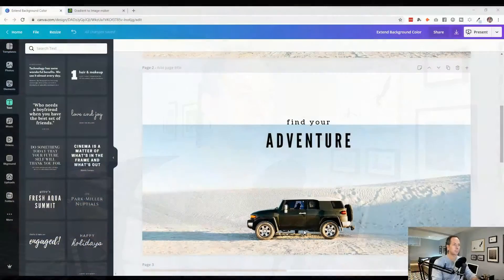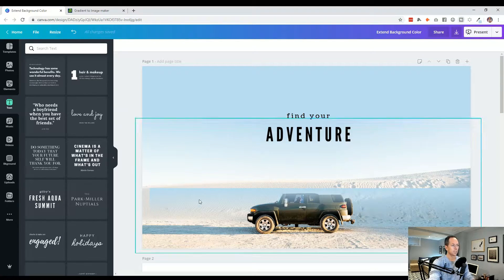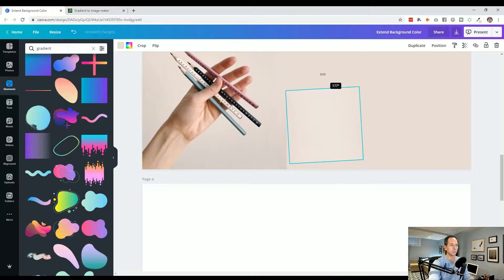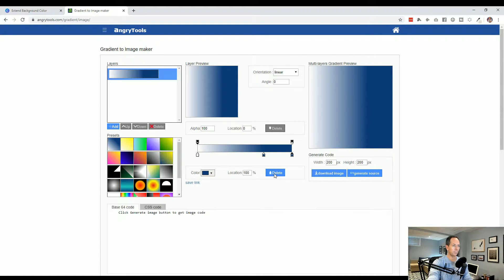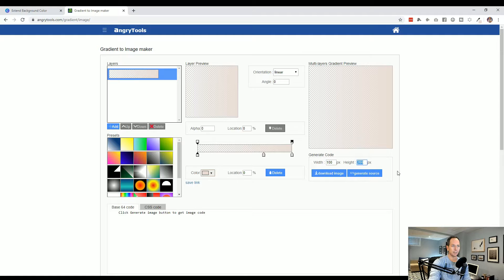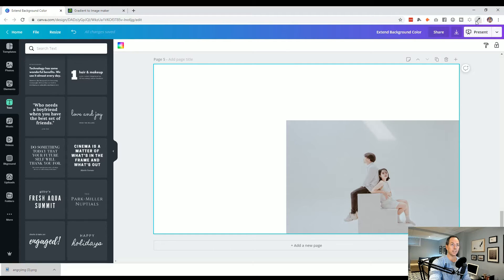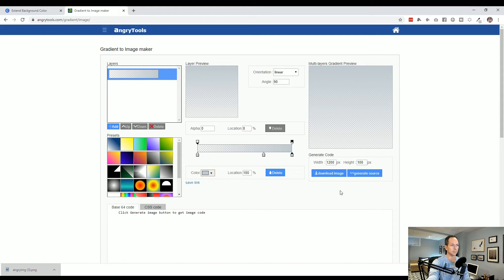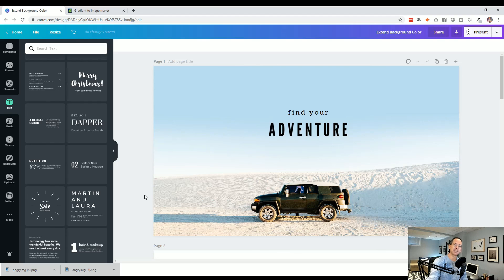Extend a Photo's Background Without Photoshop (Canva Trick)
Ever been working with a photo and wished you had just a little more room to place your text or design elements?

Today I walk you through a technique that allows you to add extra empty space on one (or more) sides of your photo, all without Photoshop!